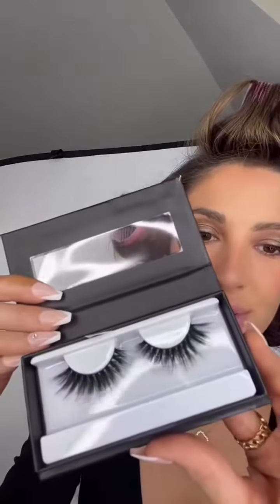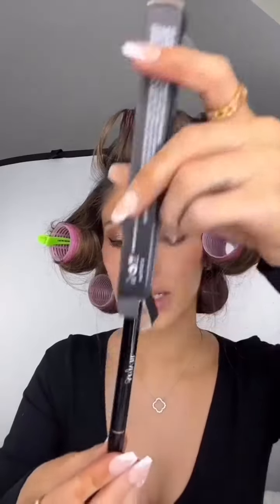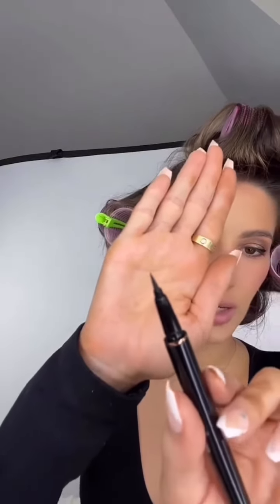Oh, my lash, Take me to RIO! 🔥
Oooof @madelynn_skye is so  🔥 in our Brazilian Silk lashes. Lash style is "RIO DE JANEIRO"

Extremely soft, lightweight and fierce. These ultra wispy lashes make us want to travel ✈️ what about you?! 🤩

shop 🛒
"RIO DE JANEIRO" on BeautyLashed.com!!

👉Natural volume, flared lash style, complementary to all eye shapes, hemp-derived fibers.

👉Join us in the movement, sayNOtomink and YAS @beautylashedofficial